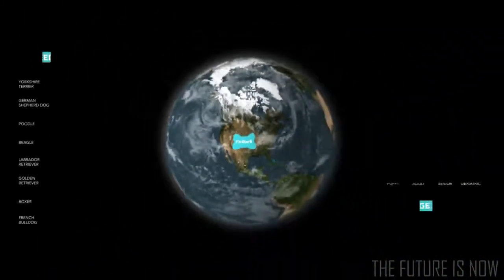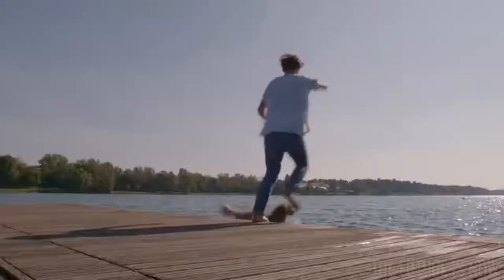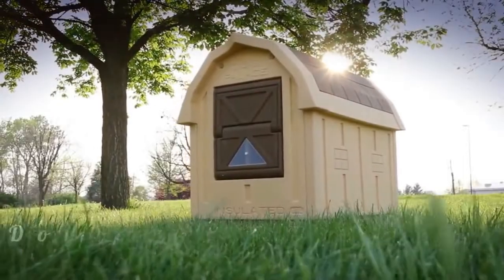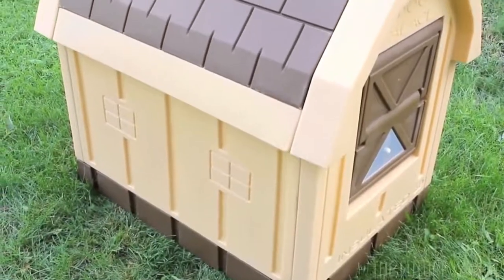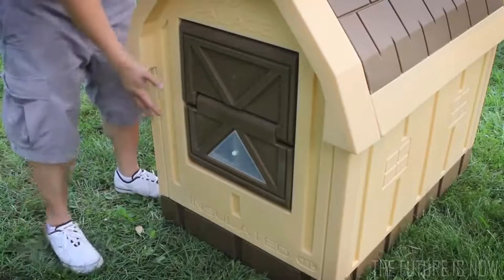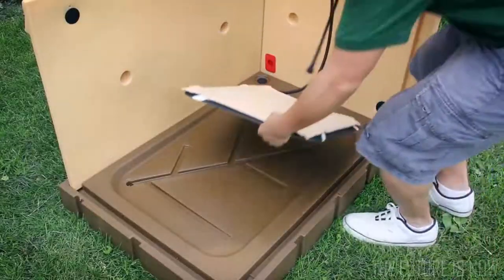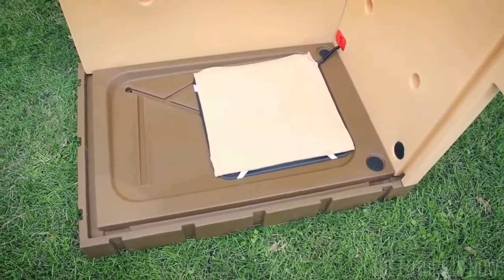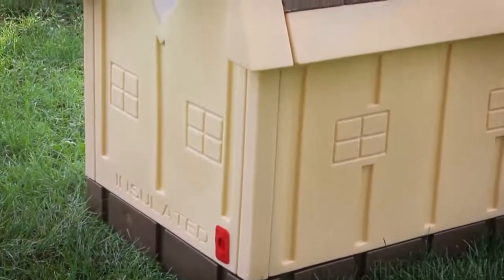7 Things Your Dog Wants On Amazon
Dear Dog Lovers, this video is for You! Today's showcasing features 7 of the most barked about dog gadgets and accessories you can buy on Amazon.

Prepare to emBark on a journey of epic proportions... as we present 7 incredibly cool innovative dog products that your precious puppy has always wanted. Grab a seat and enjoy the show.

Noxgear LighHound
Ripstop Life Jacket
Dogit Drinking Fountain
FitBark Activity Monitor
Trixie Pet Windmill Toy
iFetch Interactive Ball Launcher
ASL Solutions Insulated Dog Palace

In today's video we saw 7 interesting gadgets that your dog totally wants on Amazon. This includes: The world's 1st illuminated and reflective dog vest, a highly rated puppy dog life jacket, a low maintenance dog watering fountain, the industries best activity tracker, a pair of fun innovative toys, and the most insulated dog house on the market. All featured products are currently available for purchase on Amazon!